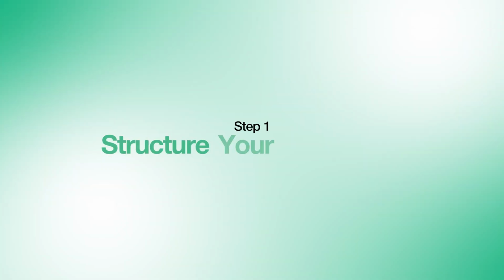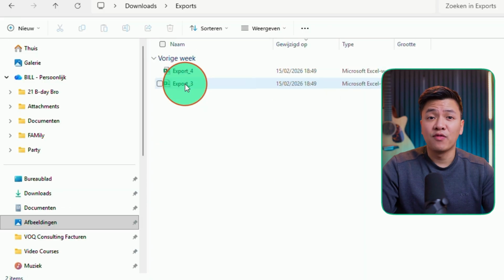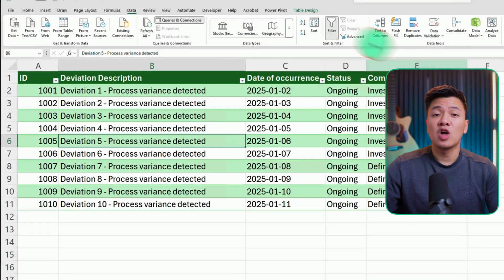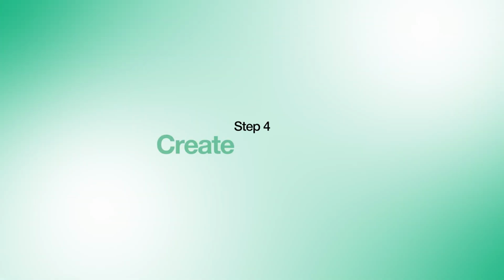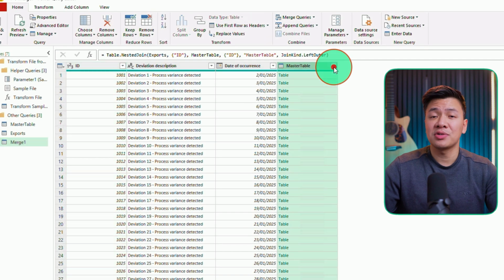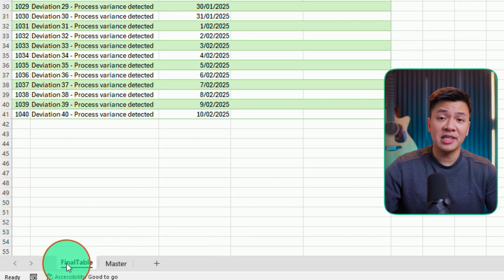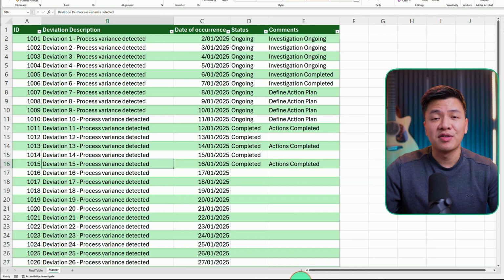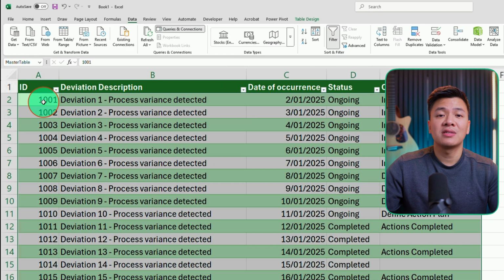Excel Power Query : How to merge weekly reports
If you combine Excel reports every week and keep losing your comments… this video will fix that.
In this step-by-step Power Query tutorial, you’ll learn how to:
✅ Combine recurring Excel exports automatically
✅ Prevent duplicate records
✅ Protect your comment columns
✅ Separate raw data from manual notes
✅ Refresh everything with one click

Instead of copy-pasting new files and risking overwriting your work, we’ll build a simple system using Power Query and a Unique ID strategy.
After setup, updating your reports takes seconds.

If you work with weekly/monthly exports, this will save you hours.
Build once. Refresh forever.